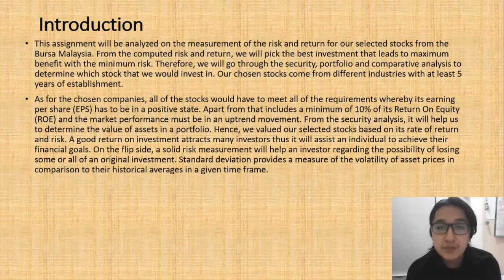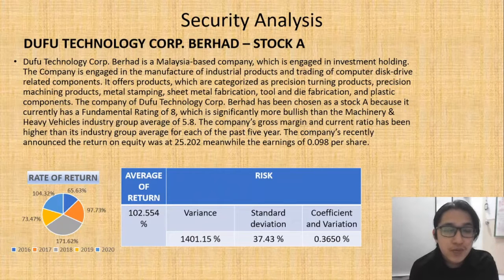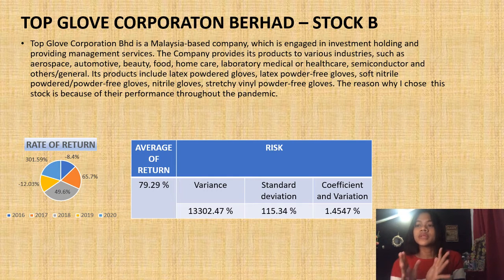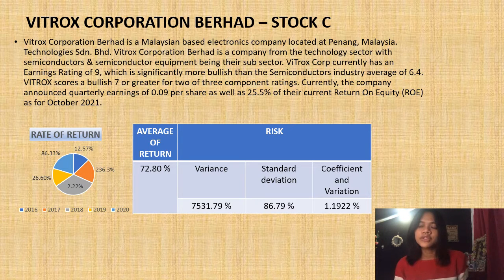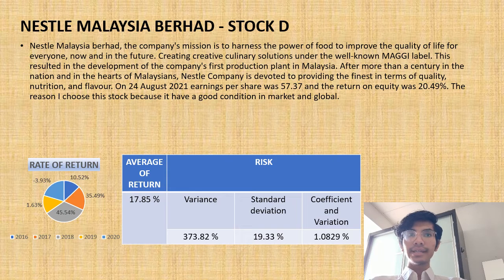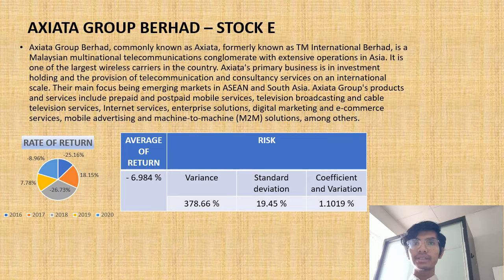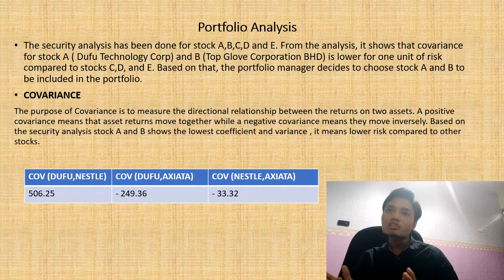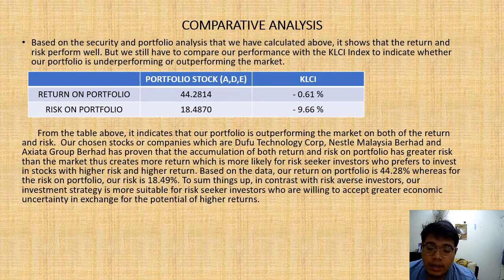FIN377 PORTFOLIO ANALYSIS PRESENTATION BA114 5C